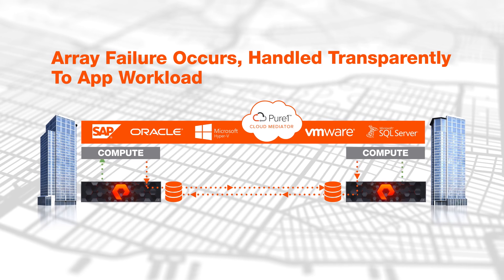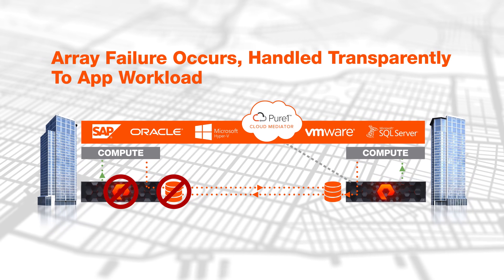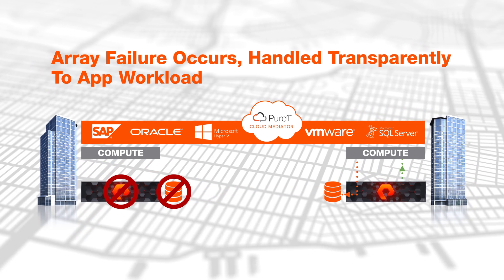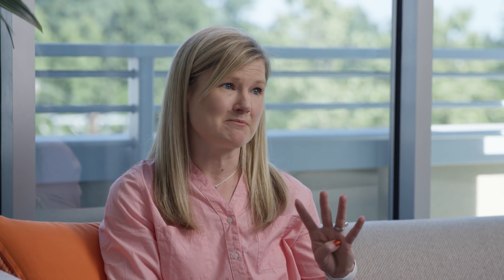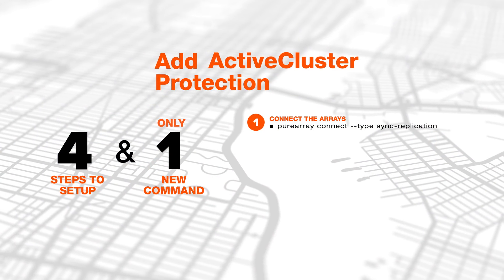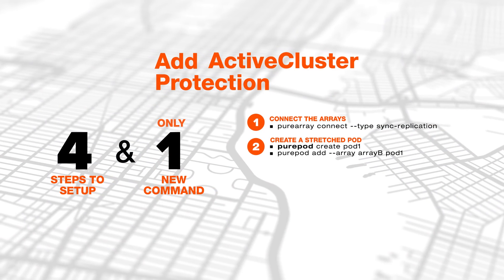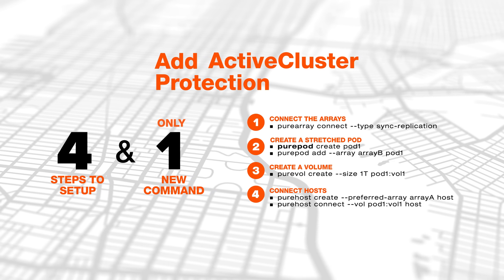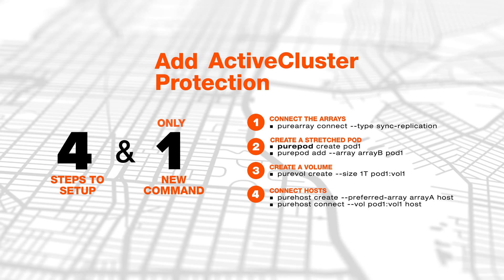All Flash Arrays: Introducing Active Cluster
Purity ActiveCluster makes zero RPO & RTO effortless, affordable – and easy – for every size business. ActiveCluster delivers Active/Active synchronous replication, transparent failover, and a built-in Pure1 Cloud Mediator.

See how to achieve new levels of availability with Purity ActiveCluster